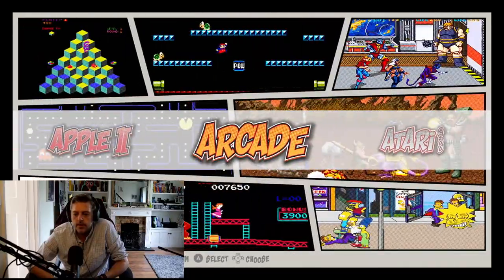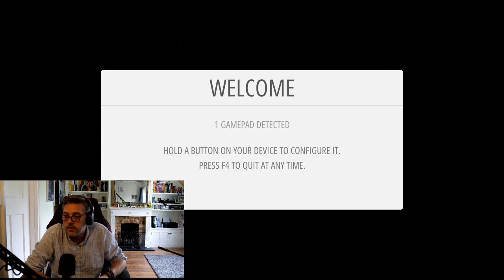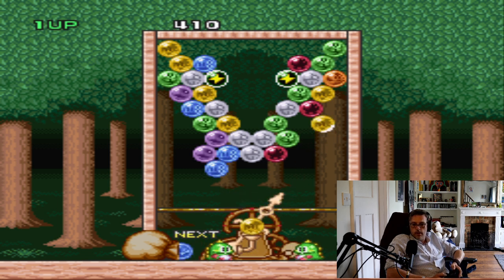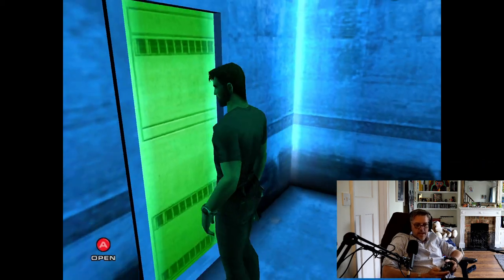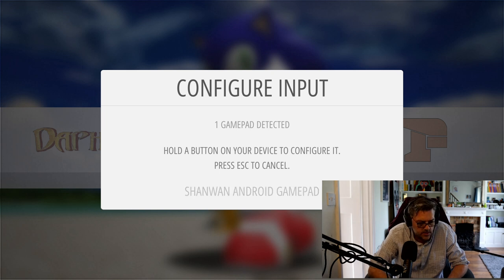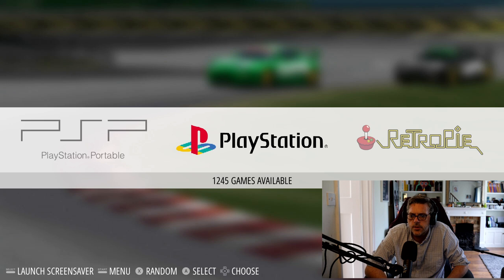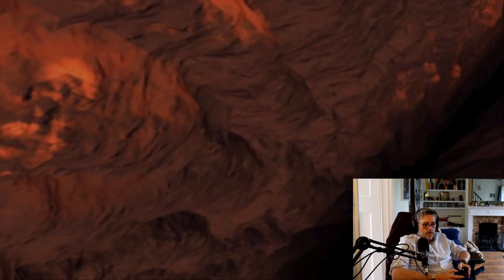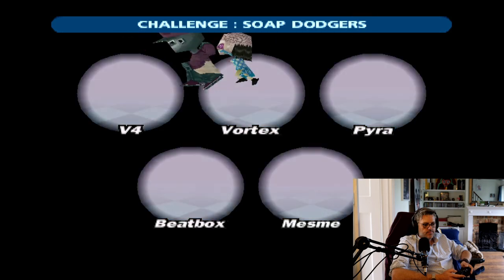Retro Gaming with Iain Lee (I'm A Celebrity)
Some great retro gaming after an hour of technicals

Bust-a-Move
Headhunter
Heart of Darkness

And a few others